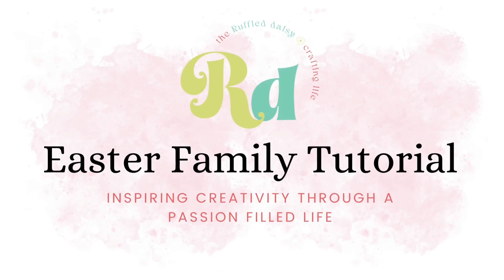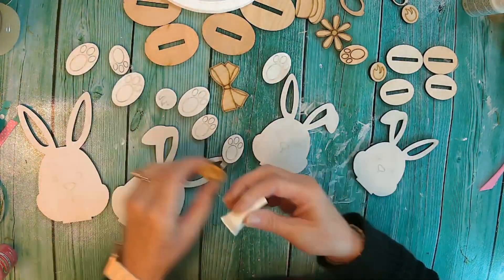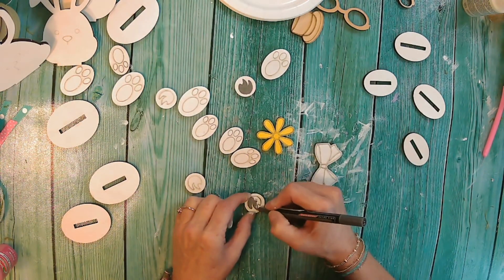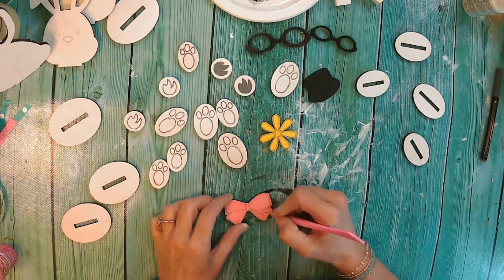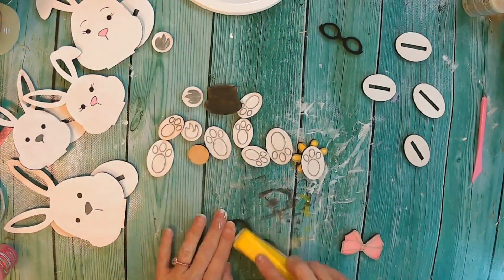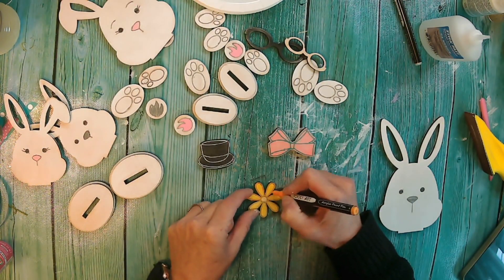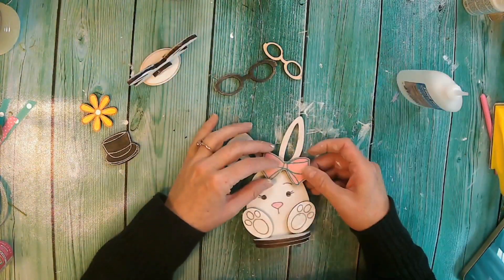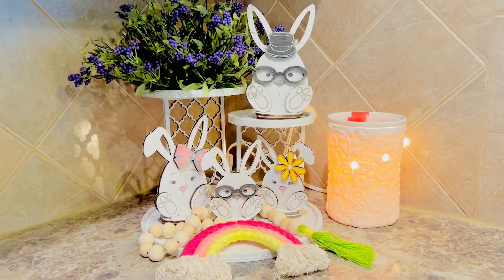DIY Easter Family Large IDEAS | How to make easter family large DIY arts ideas + tips at home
In this video: DIY Easter Family Large IDEAS | How to make easter family large DIY arts ideas + tips at home

Come join me as I share with you how to create the Easter Family kit that is in the shop!  You're definitely gonna need this set to add to your Easter decorating.

Toolie Art Pens

For all things DIY, recipes and inspiration, visit my

There may be paid links within this tutorial.  This just helps me continue running my website so I can continue bringing you new and fresh content.